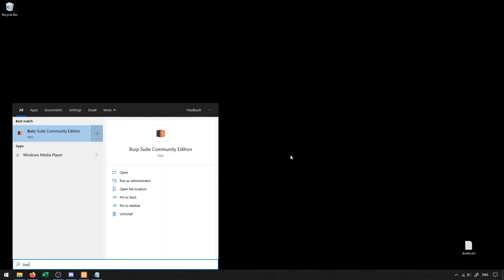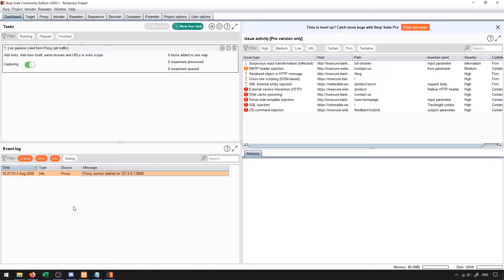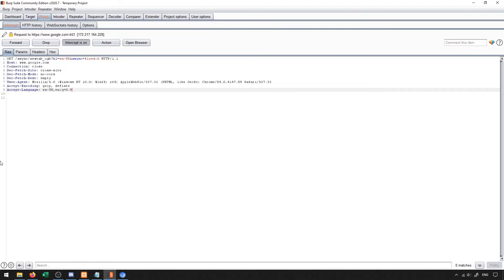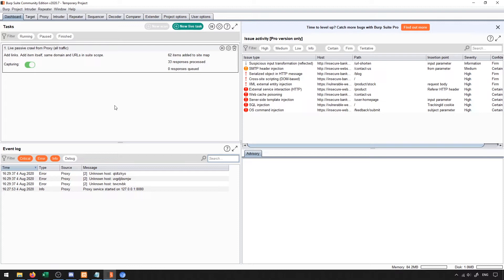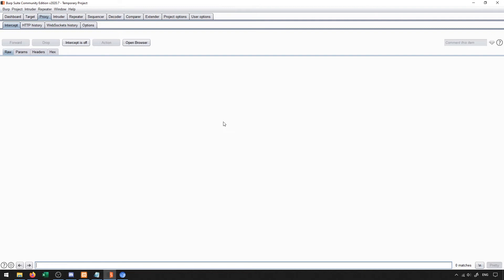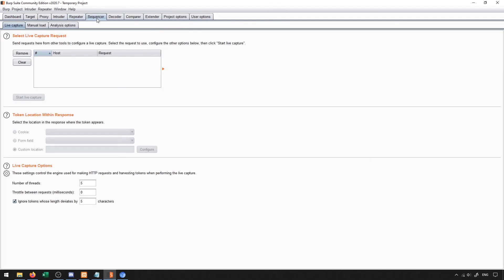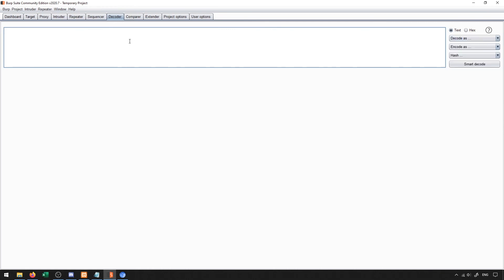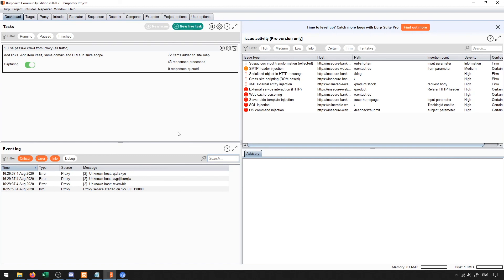Web Application Hacking with Burp Suite - Projects and Modules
In this video, we will look at the basics of Burp Suite projects, and learn about the purposes of each of the Burp Suite modules

This video was originally part of my Udemy course, Web Application Hacking with Burp Suite